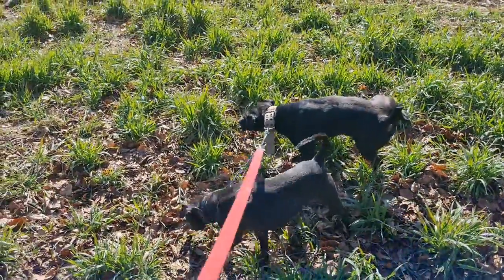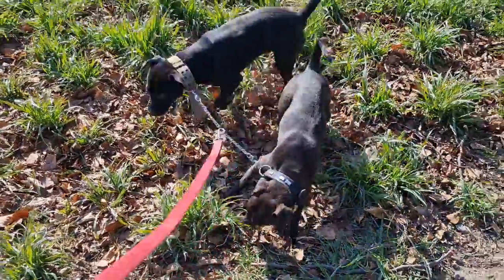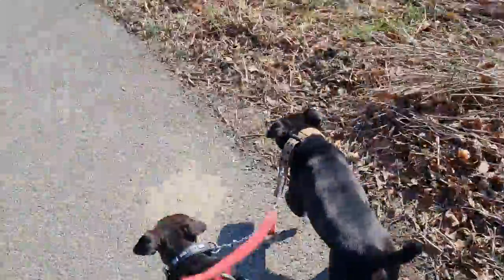Terriers DOG BREEDS W/ SQUARED BUILD: shortened back length Show Vs. Go working white red black fell